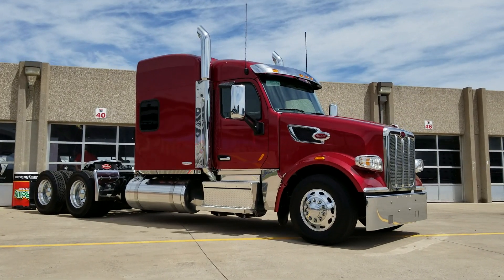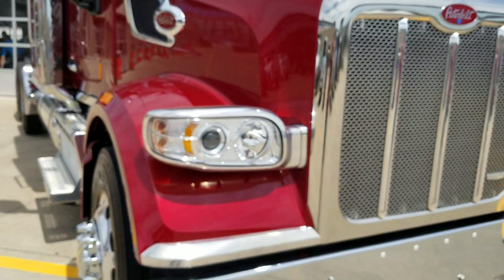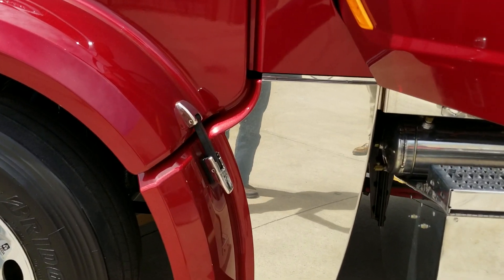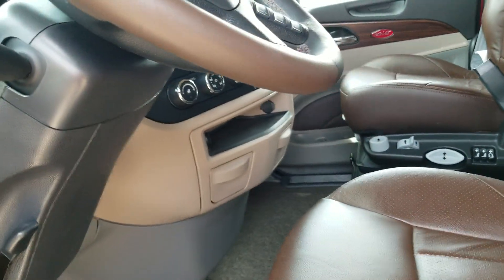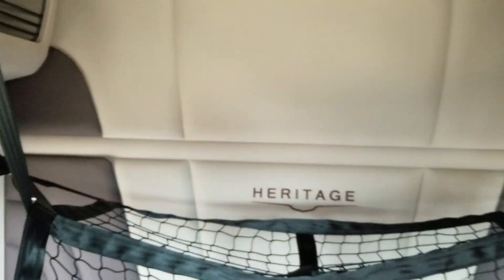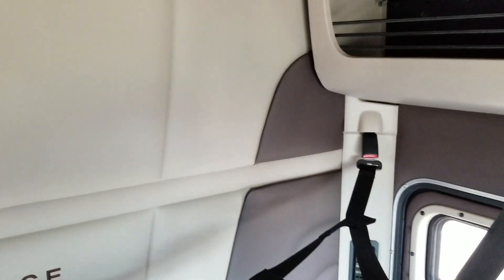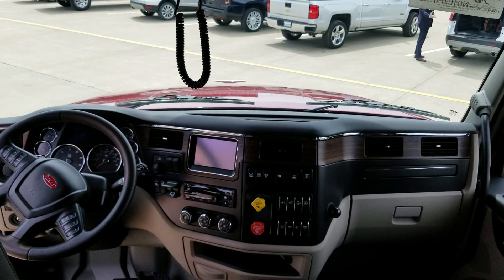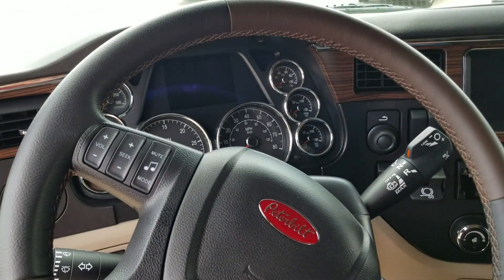567 Heritage... Who wants one?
Video with Heritage Colors and Features